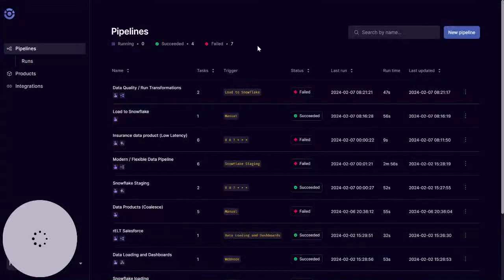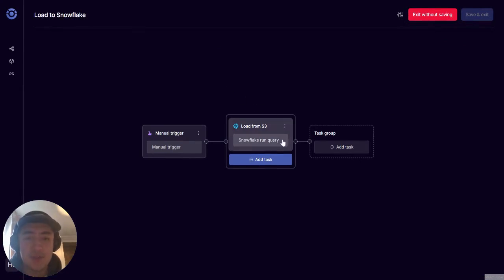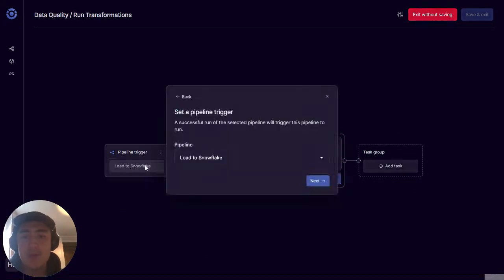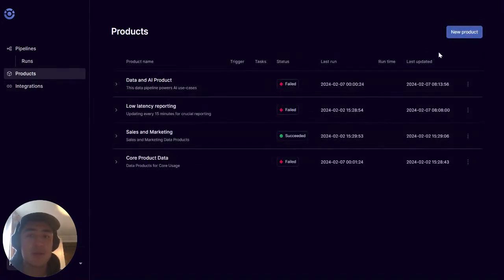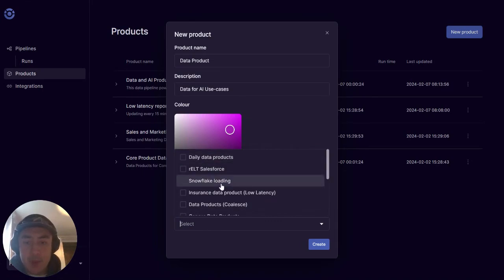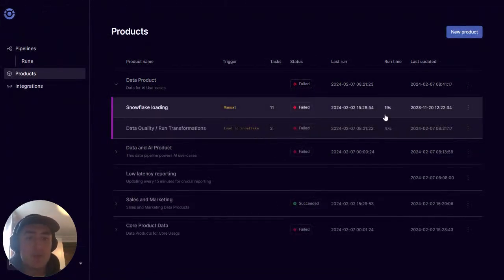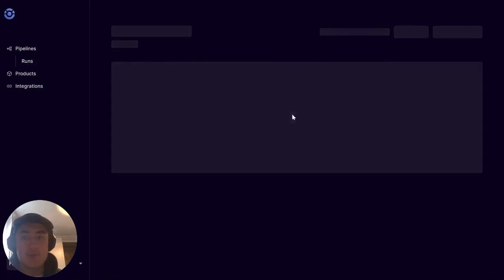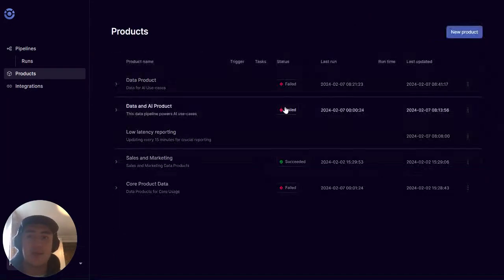How to build Data Products in Orchestra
How to build Data Products in Orchestra (for Data and AI!)

0:00 Okay, so in this video, I'm going to show you how you can use orchestra to create really meaningful data products.
0:07 In this example, we're going to take a look at a couple of data pipelines. This data pipeline is loading data to Snowflake.
0:15 It's super simple. And you can imagine that this is kind of run en masse by a data engineering team. This second data pipeline runs data quality tests and runs transformations using dbt.
0:31 We can see that the pipeline, the trigger, is another pipeline, so the one that we referenced earlier. And we can imagine a world where this pipeline is run by a completely separate team.
0:45 What you can do in orchestra is you can group these together. So I'm going to go ahead and create a data product.
0:57 We can call this data for AI use cases. Go ahead and give it a color. And then we can add these in together.
1:18 We can see that we've now managed to group these two pipelines together. And this is kind of arbitrary, but it's also pretty powerful.
1:25 The reason it's powerful is that when we come to actually look at what's going on, uhm, we get to aggregate this powerful data.
1:35 So, stuff like the credits. The number of rows affected, the run time, and you also get to kind of see everything all in one place.
1:47 So yeah, that's kind of how you can build. Data products in orchestra. And over time we're gonna make this screen a lot more powerful so you can kind of see some of these really interesting metrics over time.
1:59 But yeah, this is what we this is what we have for now.